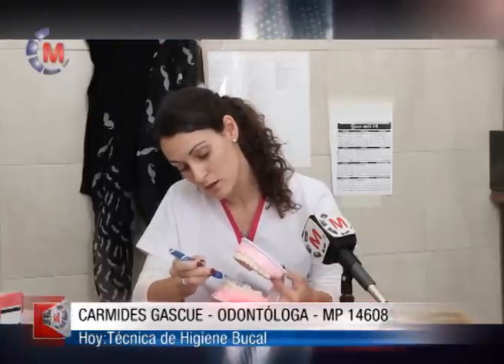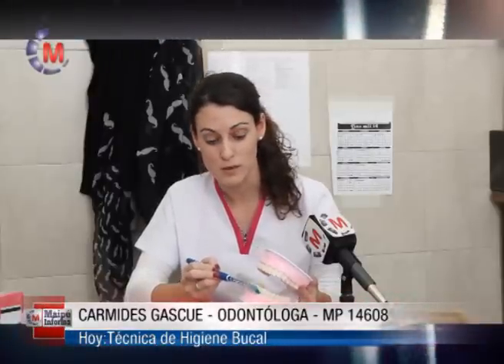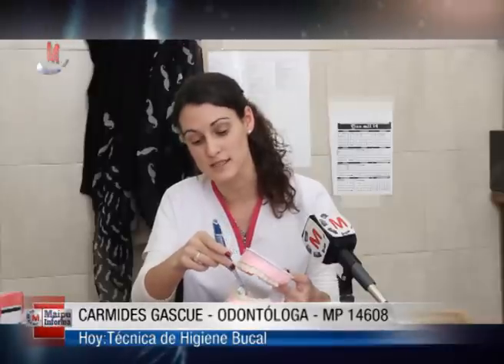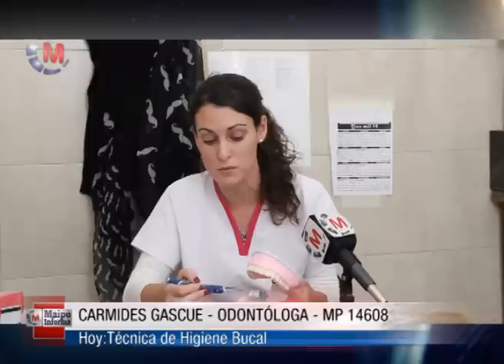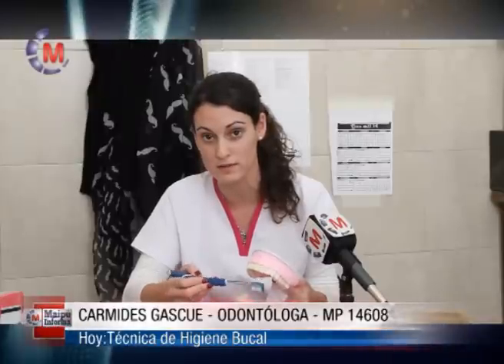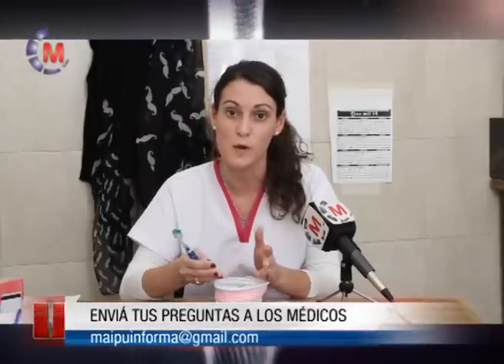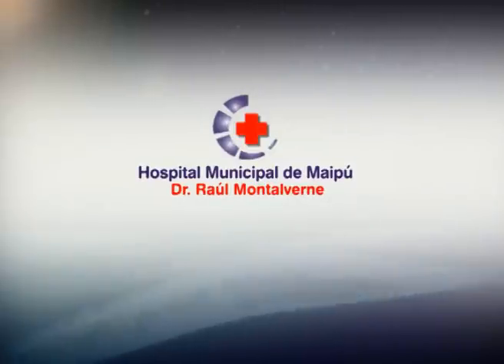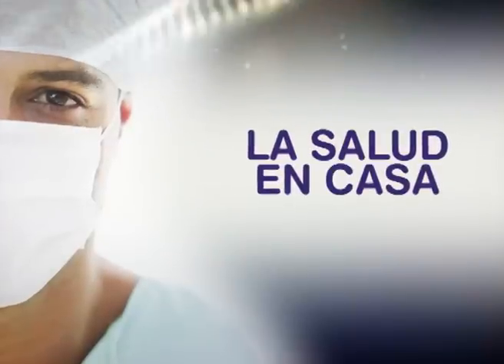SALUD EN CASA CARMIDES GASCUE ODONTÓLOGA M P 14608 Técnica de Higiene Bucal